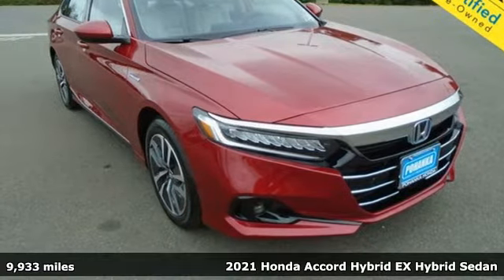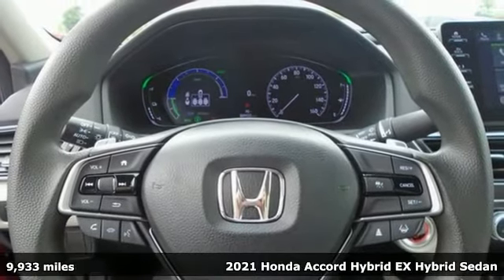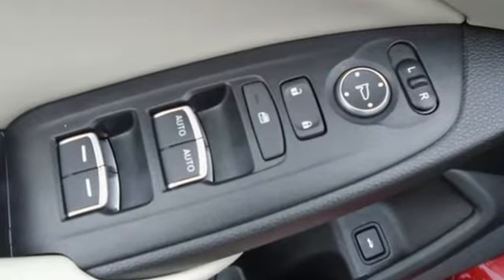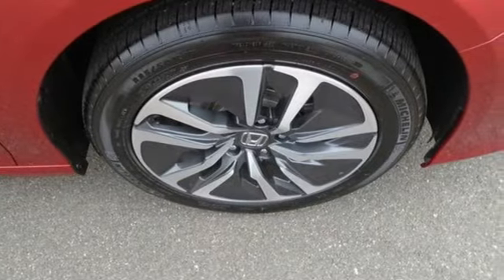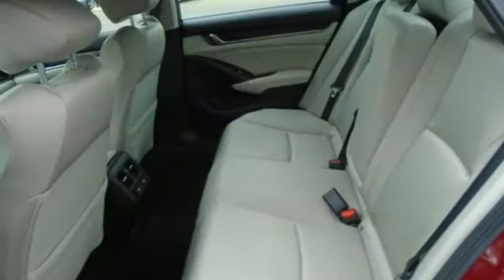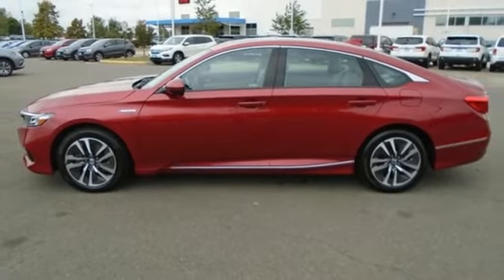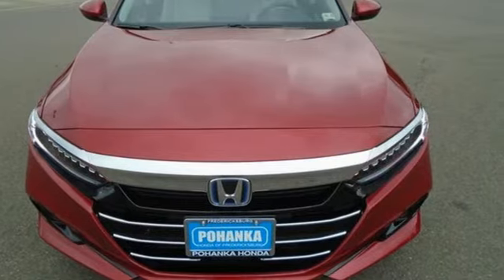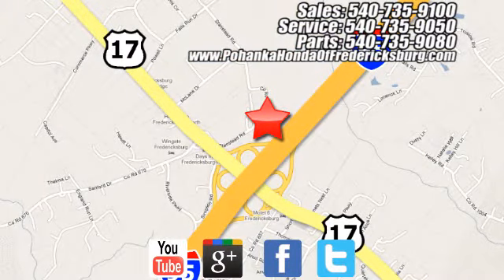Used 2021 Honda Accord Hybrid Fredericksburg VA Richmond, VA LFMA005874 - SOLD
Year: 2021
Make: Honda
Model: Accord Hybrid
Trim: EX
Engine: 2.0L 4-Cylinder DOHC 16V i-VTEC
Transmission: eCVT
Color: Red
Interior: Ivory
Mileage: 9933
Stock #: LFMA005874
VIN: 1HGCV3F42MA005874
**HONDA Certified** **CARFAX One-Owner** **Clean CARFAX** **180-WATT RADIO: SIRIUS XM** **REMOTE KEYLESS ENTRY** **POWER MOONROOF**brbrRadiant Red Metallic 2021 Honda Accord Hybrid EX FWD eCVT 2.0L 4-Cylinder DOHC 16V i-VTECbrHondaTrue Certified+ Details:brbr * 182 Point Inspectionbr * Transferable Warrantybr * Roadside Assistancebr * Vehicle Historybr * Limited Warranty: 60 Month/86,000 Mile (whichever comes first) from original in-service date, if purchased within new vehicle limited warranty periodbr * Warranty Deductible: $0br * Powertrain Limited Warranty: 84 Month/100,000 Mile (whichever comes first) from original in-service datebr * Roadside Assistance for the duration of the Certified Pre-Owned Limited Warranty. Up to two complimentary oil changes within the first year of ownership. SiriusXM 90-Day Trialbrbr48/48 City/Highway MPGbrbrbrWe make every effort to provide accurate information but please verify options and price with management before purchasing. All vehicles are subject to prior sale. All financing is subject to approved credit. Dealer installed options are additional. Stock photo colors, options and trim levels may vary. Not responsible for typographical errors. Published price subject to change without notice to correct errors and omissions or in the event of inventory fluctuations. Vehicles may be in transit to dealer. Vehicle photos may not match exact vehicle. Please call to confirm availability status. All prices exclude taxes, title, license, and a $899 documentation fee. Model tested with standard side airbags (SAB). Government 5-Star Safety Ratings are part of the National Highway Traffic Safety Administration (NHTSA). New Car Assessment Program **Based on model year EPA mileage ratings. Use for comparison purposes only. Your mileage will vary depending on driving conditions, how you drive and maintain your vehicle, battery pack age/condition, and other factors.

Address:
60 South Gateway Drive